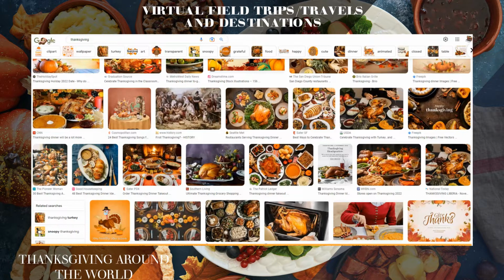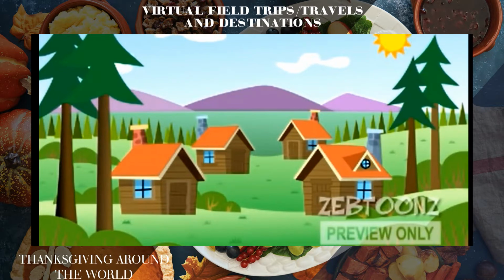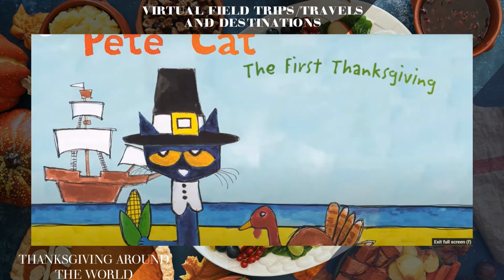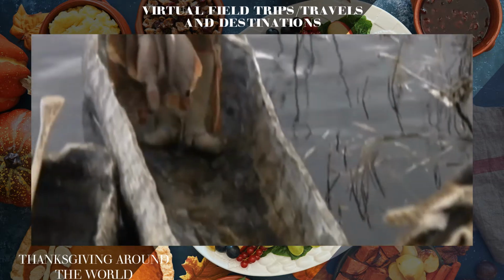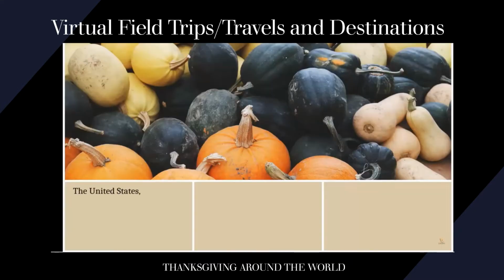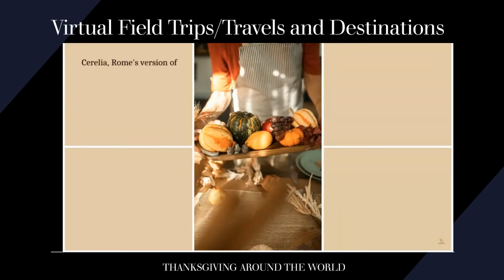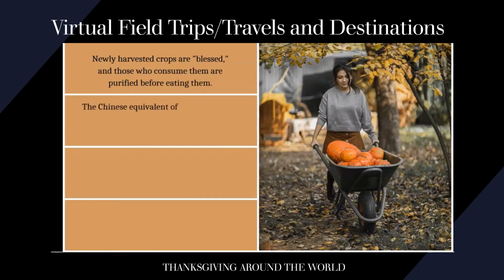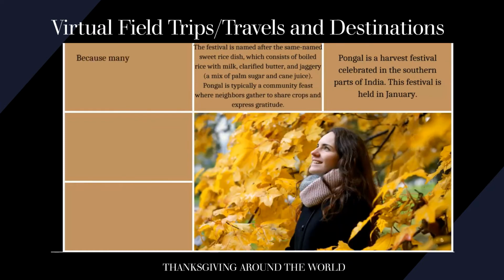Virtual Field Trips/Travels and Destinations: Thanksgiving Around the World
Join me for our monthly virtual field trip!! Lesson Plans and Activities below: